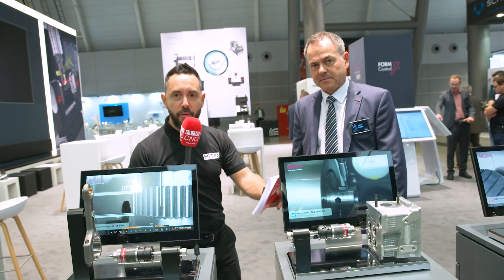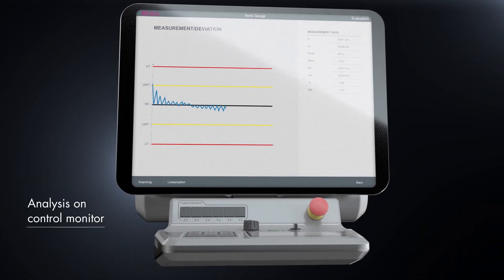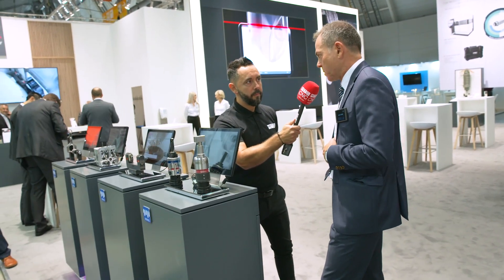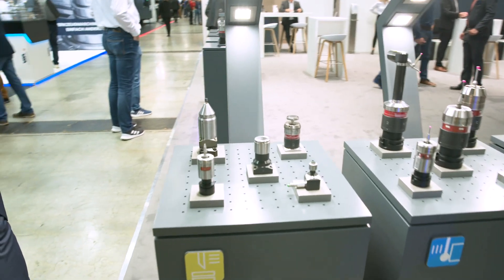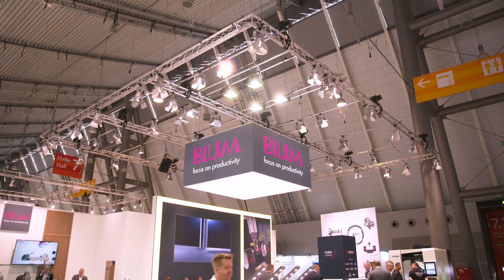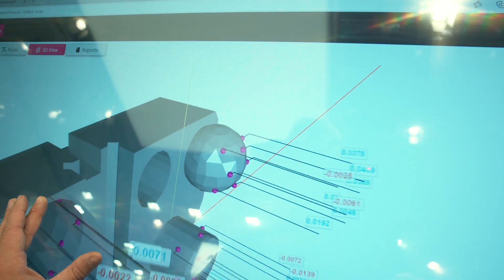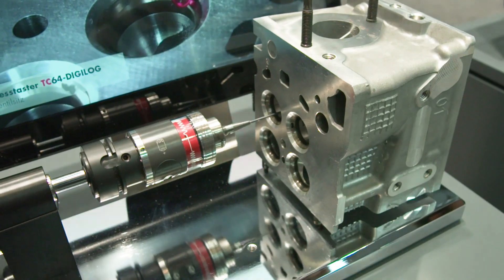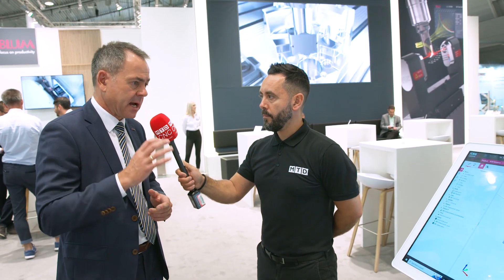Latest tool measurement & digital solutions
Maintaining the quality of components is imperative. BLUM’s product range at AMB offers workpiece measuring solutions and digital solutions for improving process stability to ensure correct and precise parts each time. Giovanni Albanese of MTDCNC is with Lothar Halder of BLUM to get a closer look at solutions for surface quality check, roughness check, laser measuring systems, and bore quality measuring technology. Lothar talks about the LC50-DIGILOG tool measurement system and the TC55, BLUM’s smallest infrared-based touch probe. With a robust stainless-steel design, the TC55 meets the industry’s rising demands for small machine tools by providing a modular solution for milling machines, turning machines, and additive manufacturing! In addition to hardware, BLUM also provides software solutions such as the FORM Control X, which evaluates the quality of workpieces while the workpiece is still clamped on the machine. Find out how you can use BLUM’s latest technology for automating tool measurement, quality control, and keeping the spindles turning.